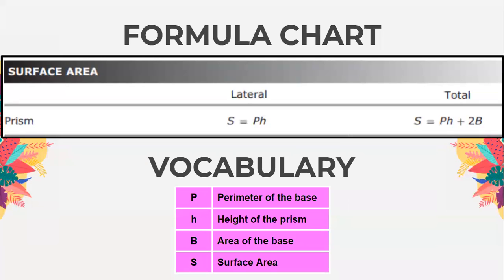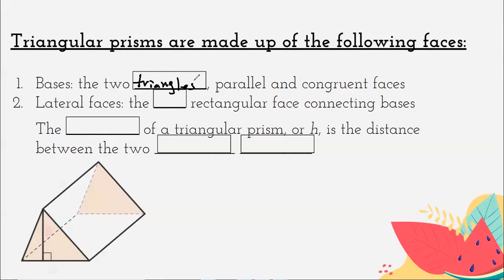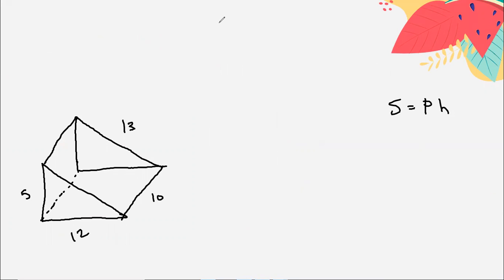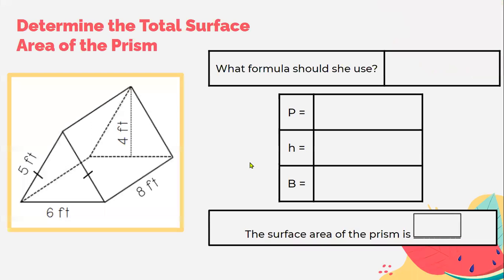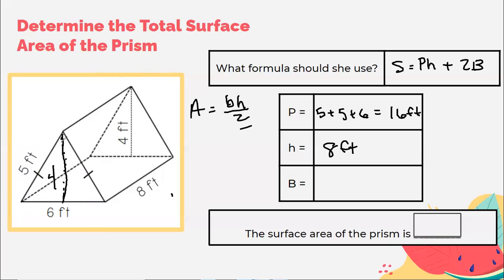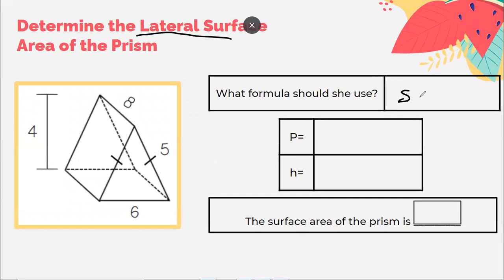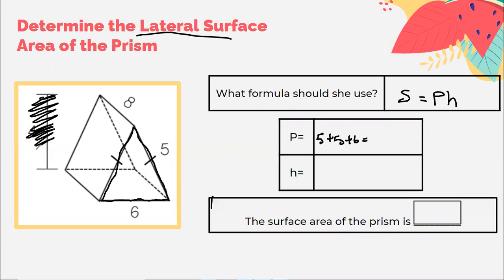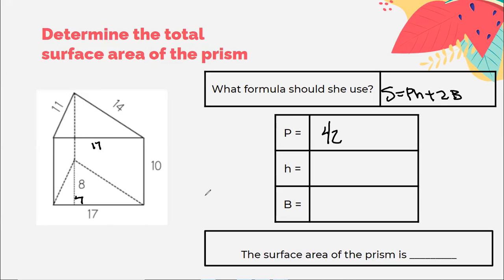3/1 - Surface Area of Triangular Prisms